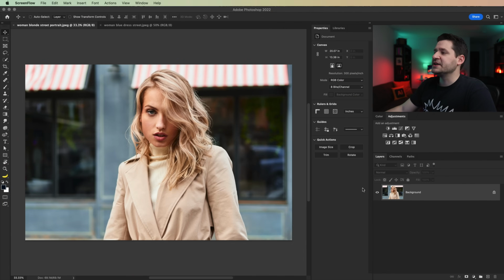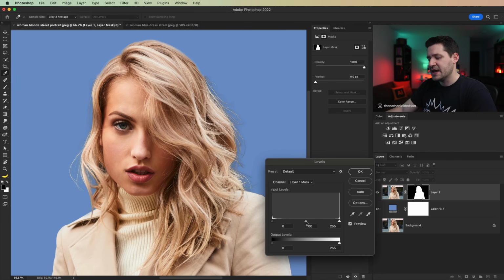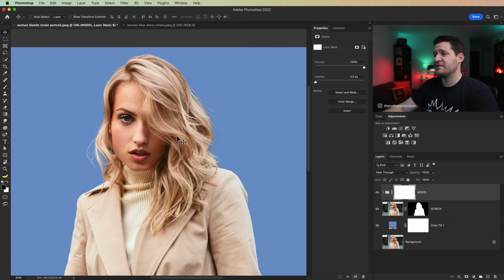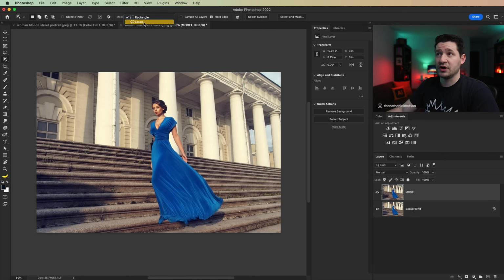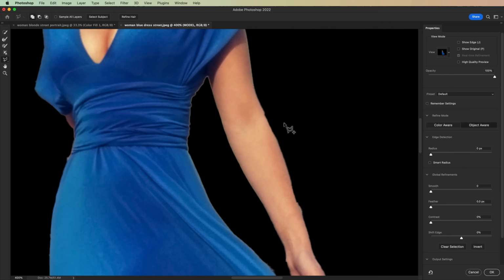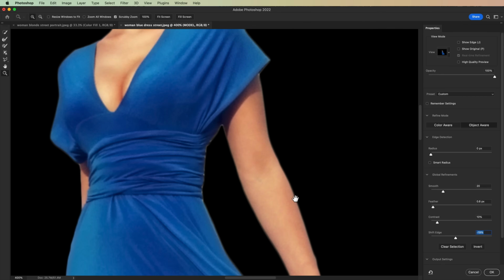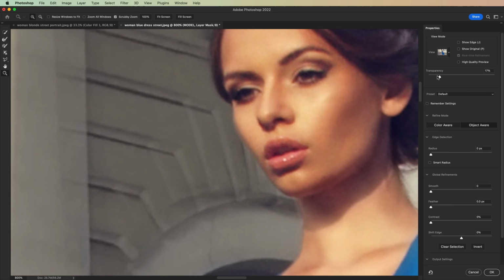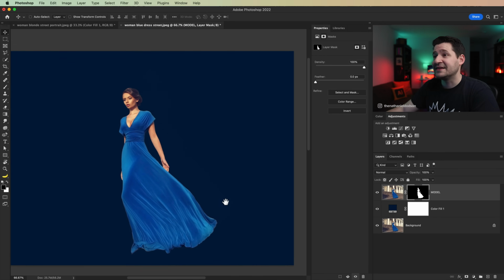How to Remove a Background! Photoshop 2022 (BEGINNER GUIDE)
We will explore the one-click method for removing a background in Photoshop and refining the edges to get a really good selection of even the most complex subjects. We will learn about the artificial intelligence features of “Remove Background” and “Select Subject” in Photoshop. We’ll do it the fast way and we’ll do it the more manual way so you can learn how to do it and why and when you need to use different tools and methods.

🔥 ↓ VIDEO GUIDE  ↓ 🔥
00:00 Intro
00:50 The Remove Background button
02:01 Cleaning up the mask
06:17 Adjust edge brightness and halo
09:55 Manually select the subject
12:33 Select and Mask refinement
16:18 Clean edges in Select and Mask
17:57 Remove halo effect
19:31 Second pass of refinement for face and hair
23:18 Final edge touch up
24:40 Goodbye! Get it, got it, good!